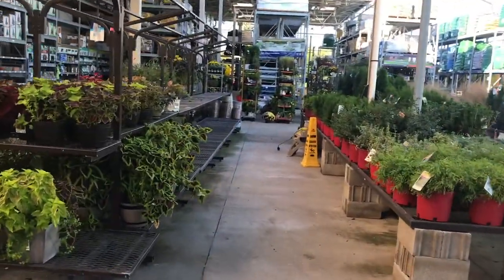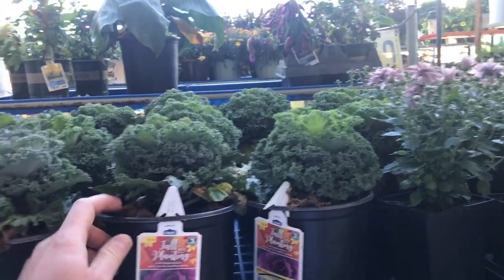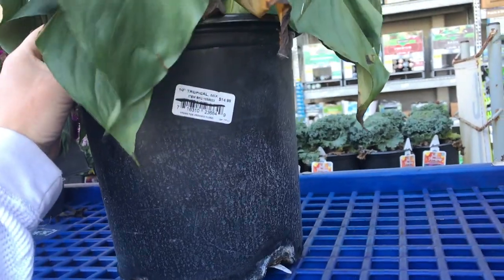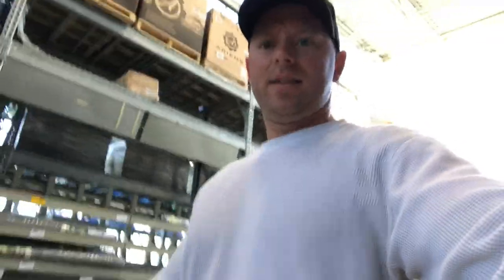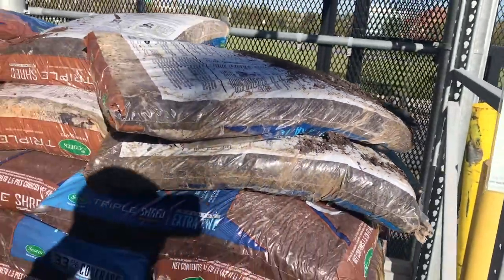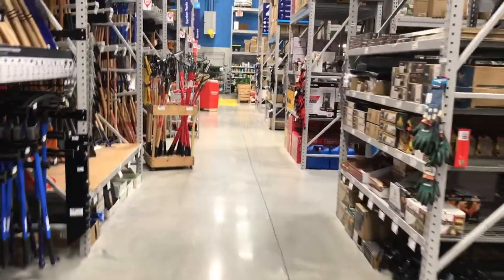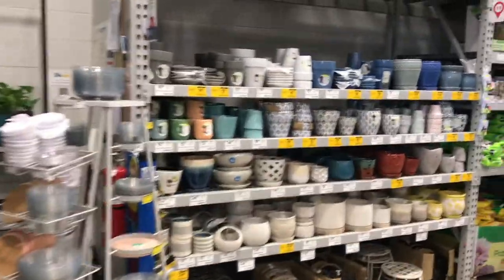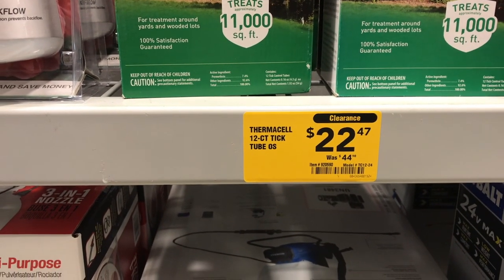Lowes Massive Summer Discounts!!! Come Find the Remaining Summer Deals With Me!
In this video we are going to hunt through Lowes to find the BEST summer clearance items they still have remaining as well as take a look at what great items they have on the inside hidden Clearance rack!! So get ready and lets Goooo Find Some Deals!

Welcome To Penny_Wise
~~~Hi everyone this channel is a wide mix of great content all about Saving/ Making Money! Who doesn't love saving money! I will take you with me to all the big box stores and show you all the best clearances and how to find great deals! I also publish shorts on basic investing in the stock market and for retirement , along with a couple real estate investing videos as I am also an active landlord. Thank you very much and as always I appreciate the support!

--The Following Links are Affiliate Links where I can earn a small commission if you make a Purchase using it at NO Additional Cost To You at All, And Are All Products or Books, Or other Things I may Have Personally Purchased myself and Really Liked or Helped Me along the Way, Thank You For the Support!!
Rich Dad Poor Dad
Dave Ramsey Total Money Makeover.
The Intelligent Investor
30 Speed 10 Head Massage Gun
Shiatsu Neck Massage

Are You An Aspiring LandLord? Or a New Landlord Wondering If You Should Manage Your Own Property?? Check Out My Video And Take a Tour With Me For What You Can Expect!!